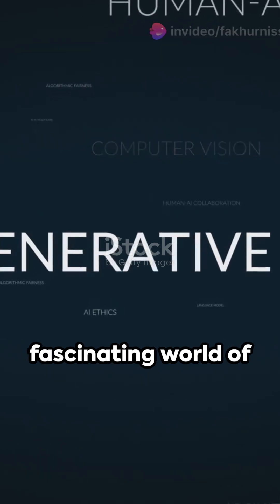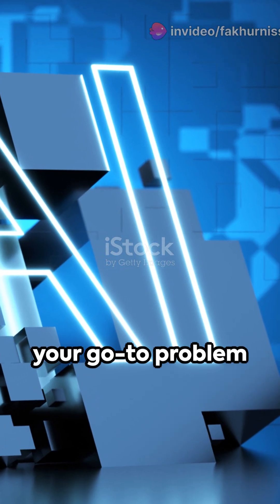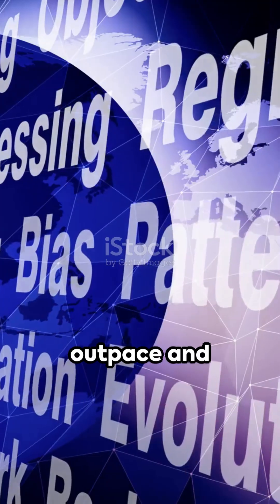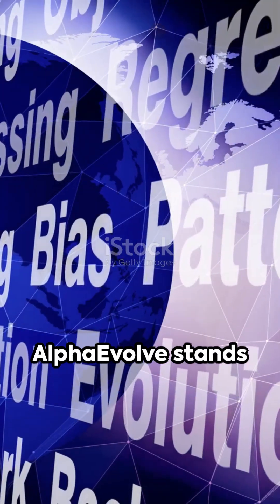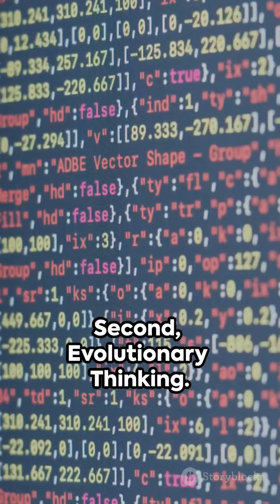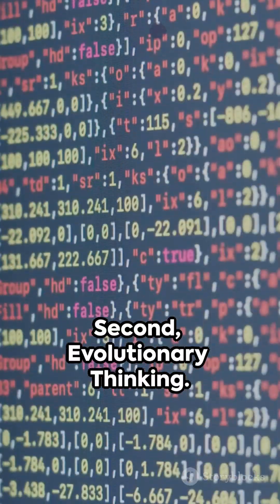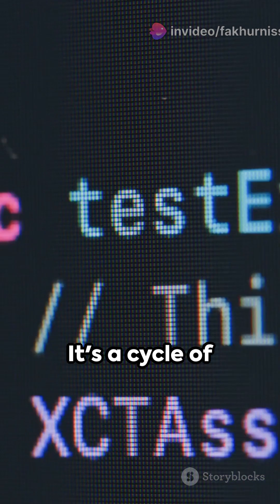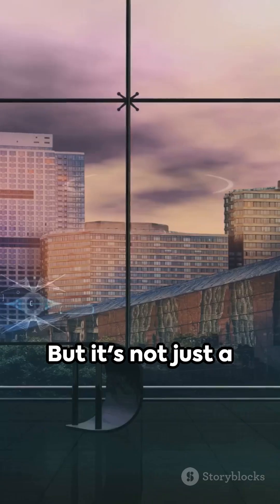AlphaEvolve: DeepMind's AI Problem Solver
Cutting Edge AI: AlphaEvolve from DeepMind Super Smart AI That Solves Hard Problems

What is AlphaEvolve?
AlphaEvolve is a powerful AI system that can create, test, and improve complex algorithms on its own. It uses a mix of advanced language models and evolutionary techniques to build entire codebases, not just small pieces of code.
Hybrid AI: Combines language models with smart search methods to design better algorithms.
Self-Improving: Tests its own code and keeps improving it based on results.
Wide Use: Works in many fields, like math, computer science, and system optimization.
What It Has Done
Improved Systems: Helped make data centers, chip designs, and AI systems faster and more efficient.
New Discoveries: Found better ways to do complex math, like faster matrix multiplication.
Easy to Use: Writes clean, understandable code that developers can use and build on.
Future Plans
Right now, AlphaEvolve is used internally, but it may be shared with researchers soon and made more widely available later.